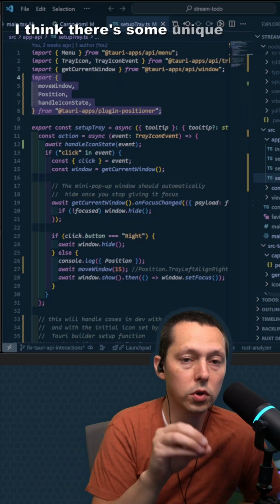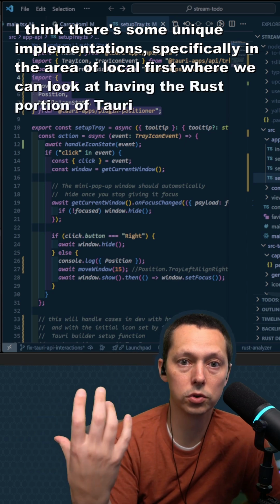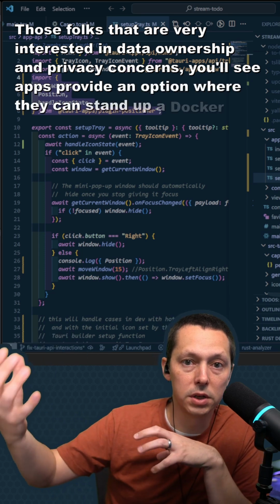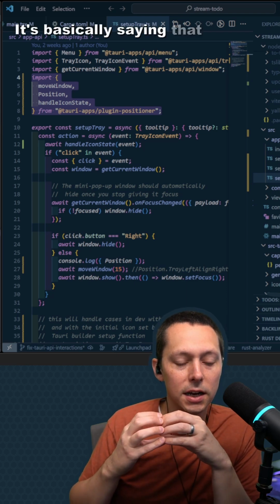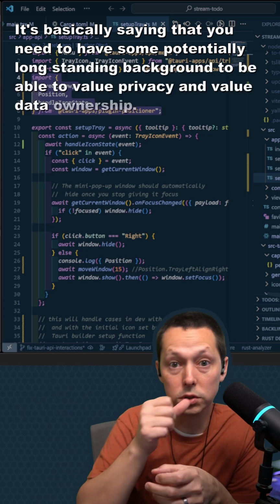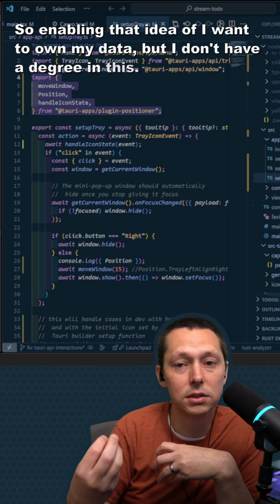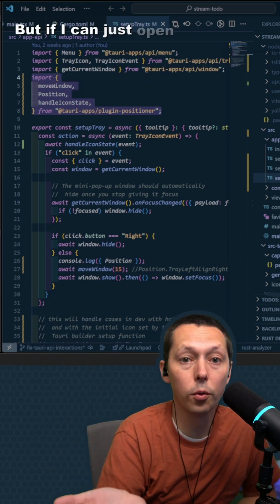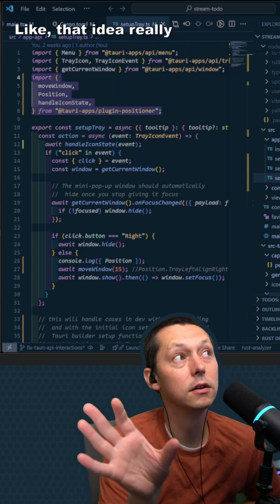Local First Feels Unique In Tauri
I have been exploring and poking at the idea of local-first before the term was coined. We are entering an interesting space in these coming years 👀